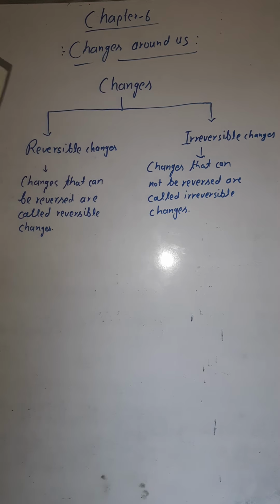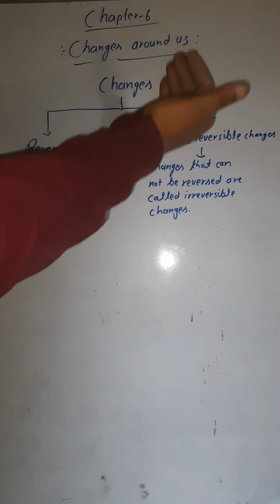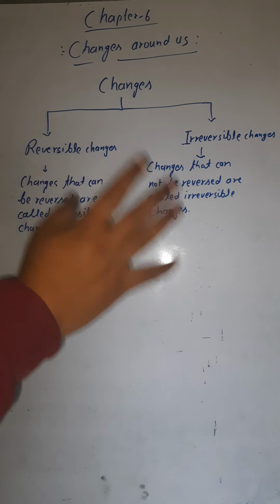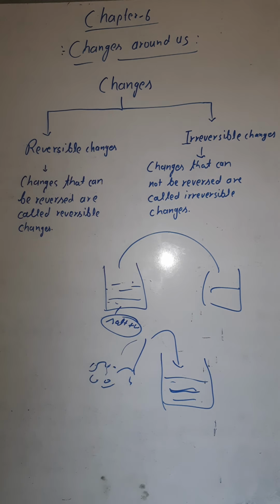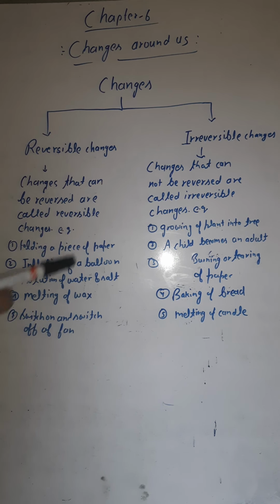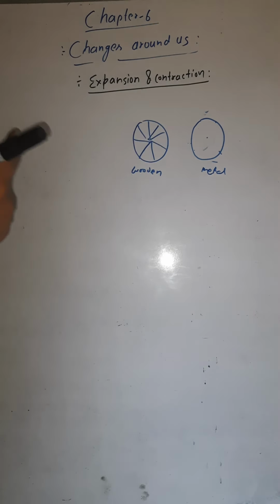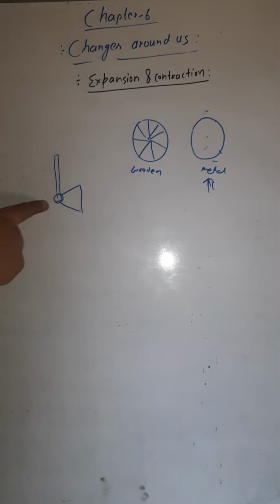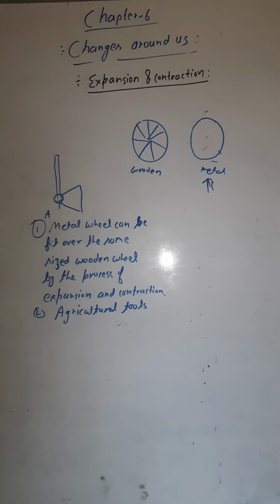Science for Class 6th, Chapter6,Changes around us,one shot video